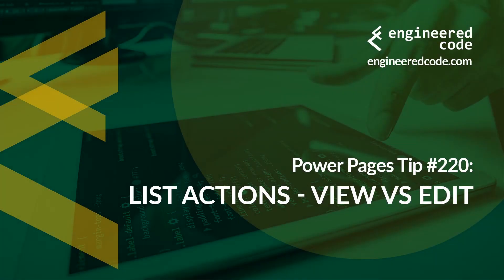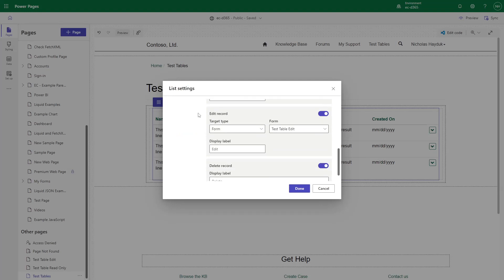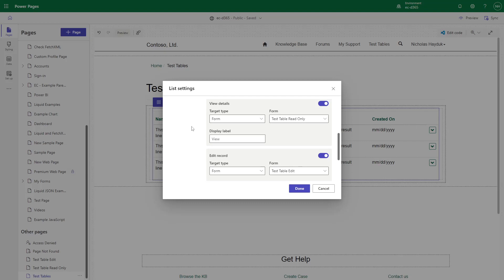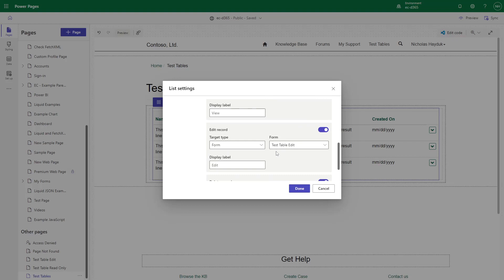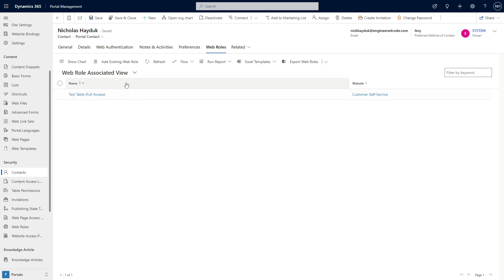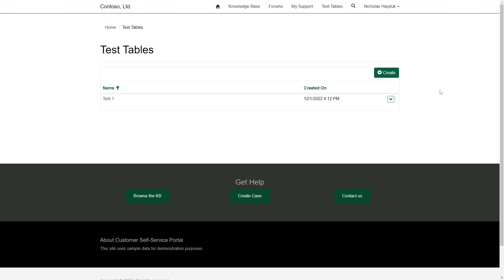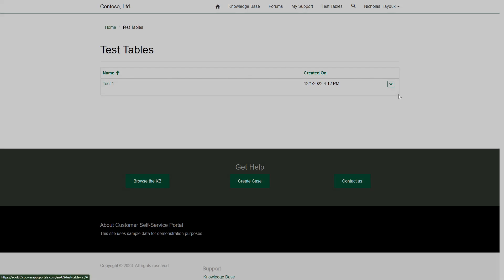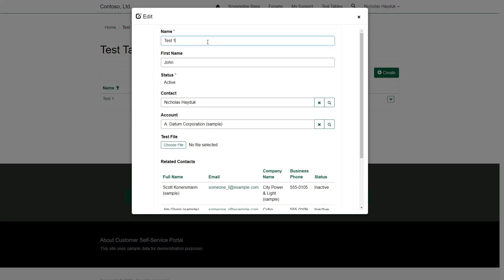Power Pages Tip #220 - List Actions - View vs Edit - Engineered Code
In this tip, I look at the difference between using the view details button and the edit button when configuring list actions.